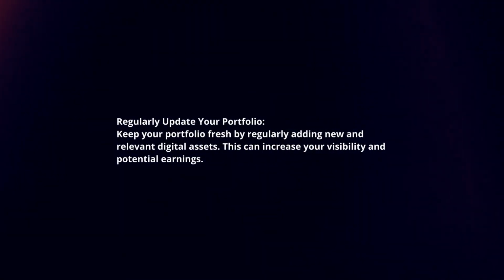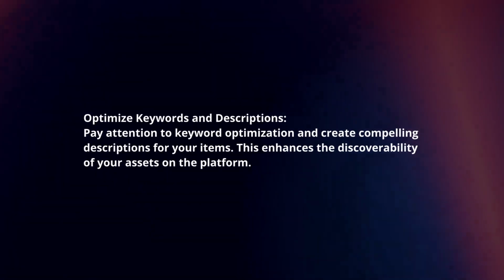How To Make Money On Envato Elements In 2024?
In this video I will explain How You Can Make Money On Envato Elements In 2024.